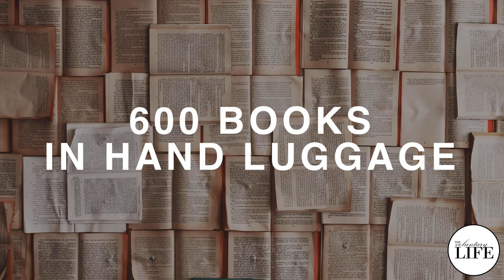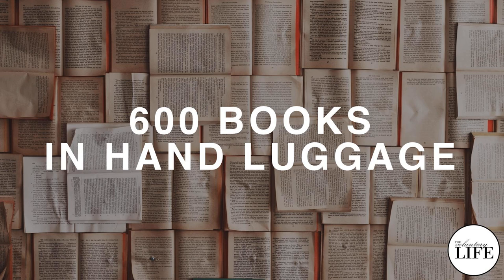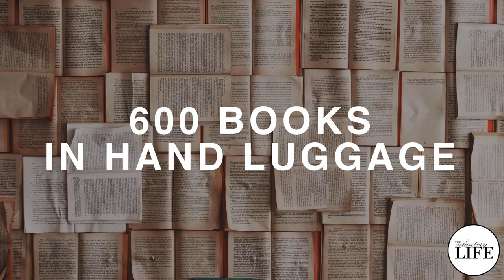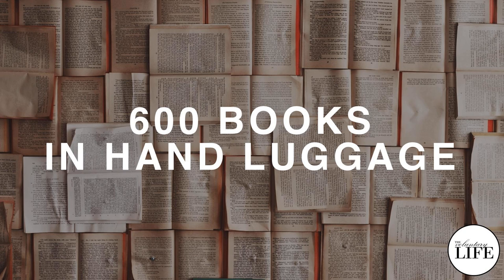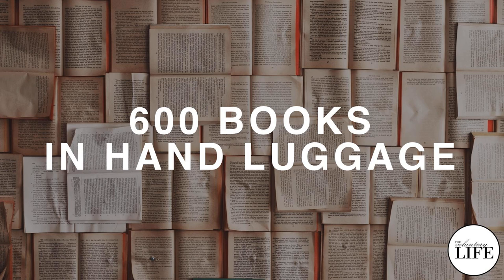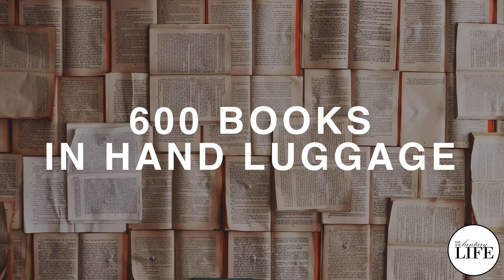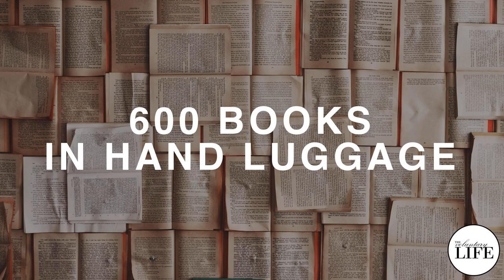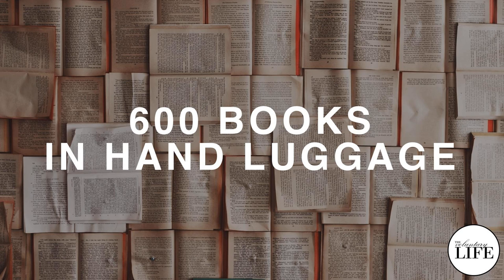249 How I Carry My 600-Book Library In Hand Luggage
If you are interested in minimalism or a travel-oriented lifestyle, moving to a digital-only book library is a great benefit. Even if you don't plan to travel, switching to e-books has a ton of other advantages over maintaining paper books. This episode is all about the tools and techniques for managing an e-book library, including:  Making the transition from a physical to a digital library.&nbsp; Choosing a database application for managing e-books.&nbsp; Organising an e-book library with tags and other metadata.&nbsp; Having a system for keeping your own notes about books.&nbsp;  Show Notes:   TVL Episode 115 How To Go Paperless Part 1  TVL Episode 157 How To Go Paperless Part 2 Free e-books at the Mises Institute and Online Library of Liberty Calibre (Free e-book management App) Evernote